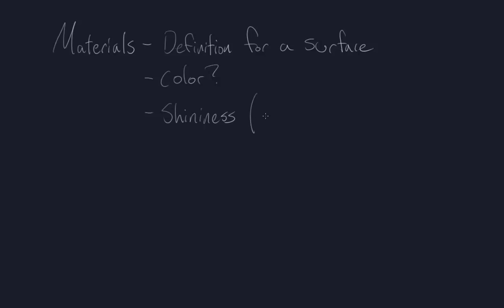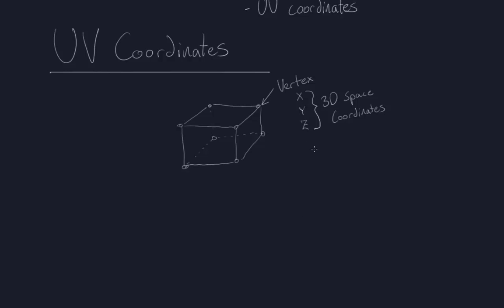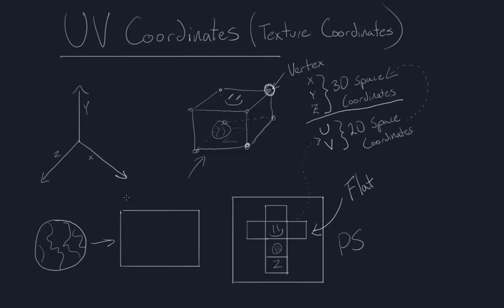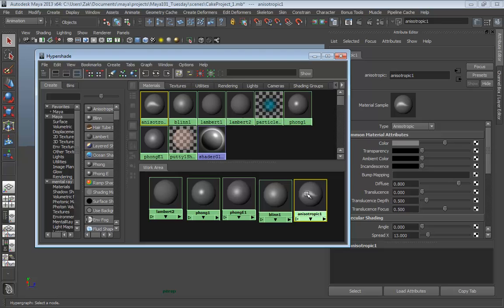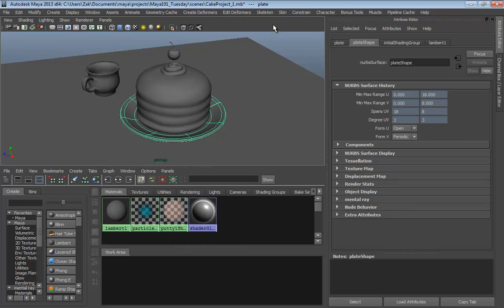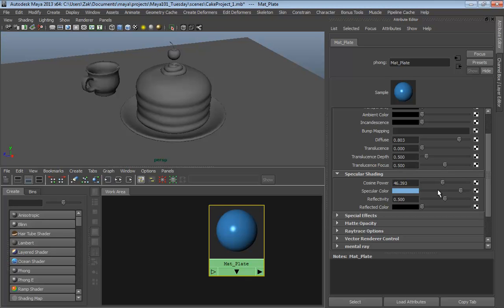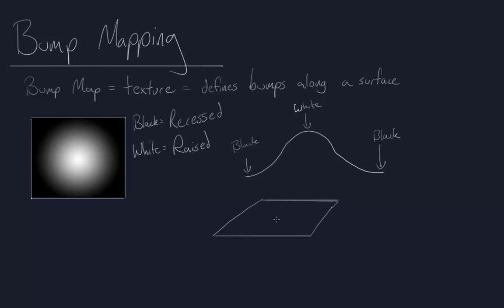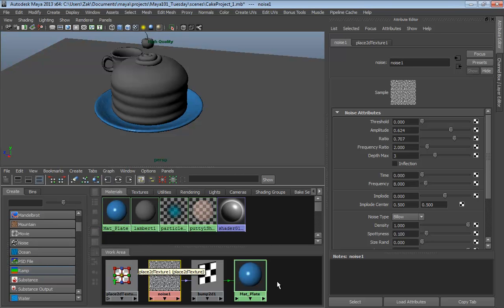🔴 Surfacing • 3D Computer Graphics • 3D Animation & Models • 3D Design • Learn Maya • (Pt. 10)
Learn Maya - Surfacing.

The Hypershade.
What are Materials ?
Working with Textures.
Creating Materials in Maya.
Working with Material Nodes.
Applying Materials.